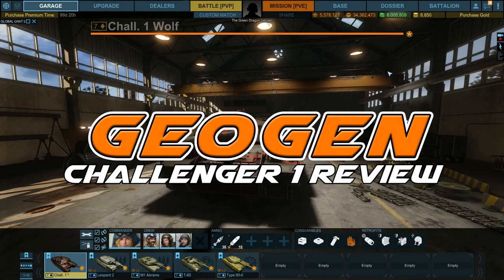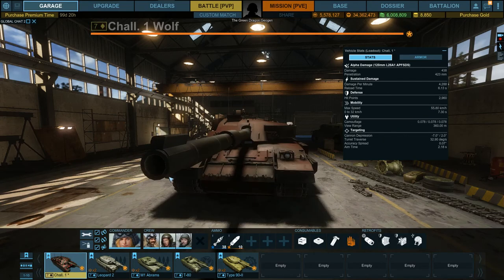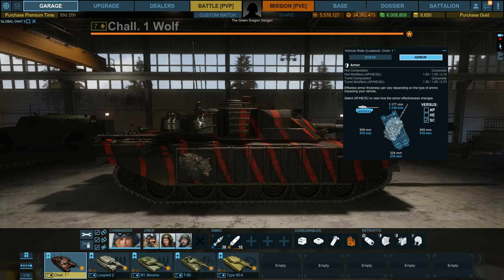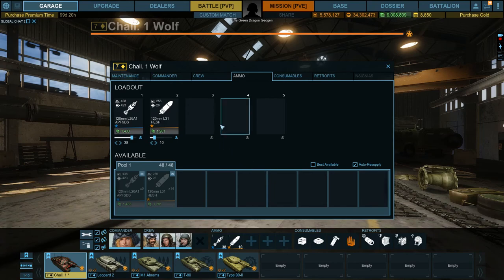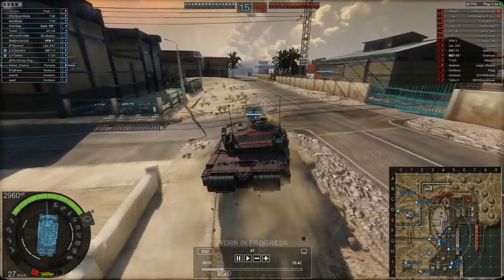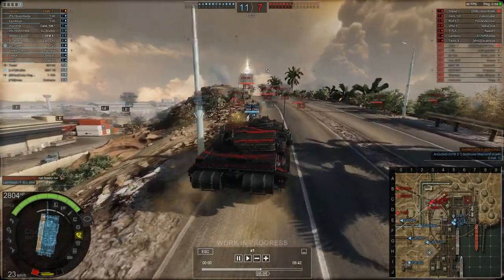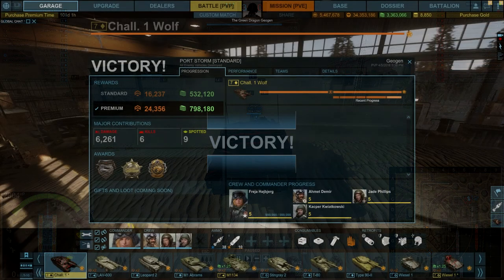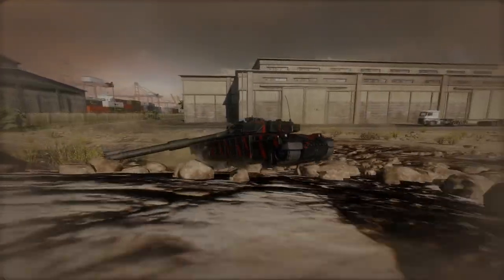Armored Warfare - Challenger 1 Review - The Tough Nut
Challenger 1 Review for you today - Strengths and the weaknesses of this damn tough tier 7 MBT in Armored Warfare - a favourite among many of you as well as myself - Enjoy!